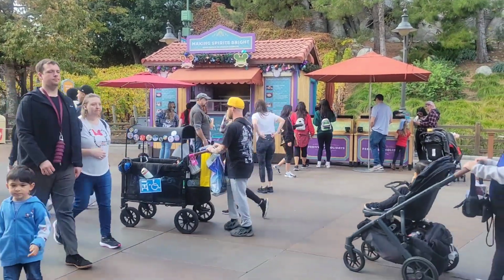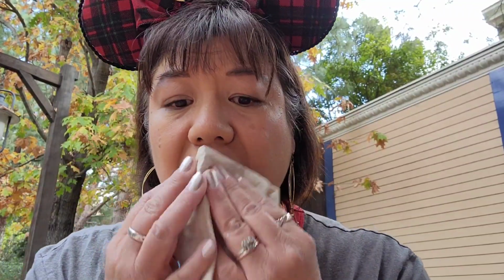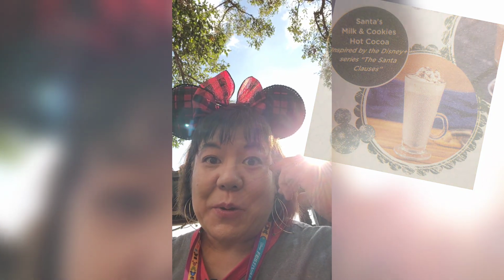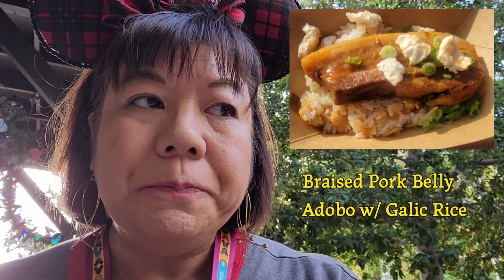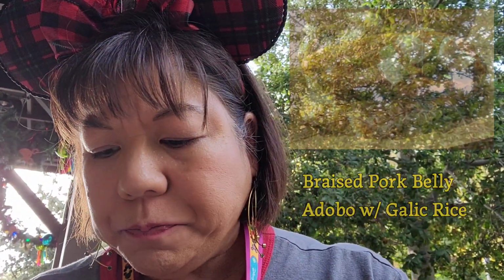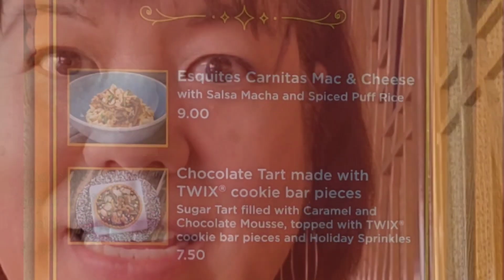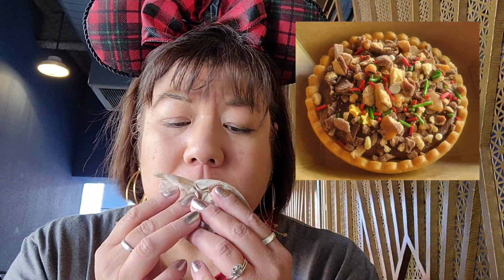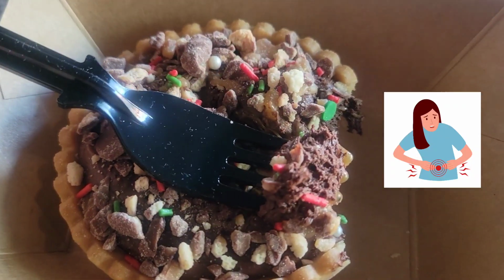Hey C.C. - Disney's Festival of the Holidays Food Booths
I stuffed my tummy with so much food during this 2-hour food run!
Also, please feel free to visit my Etsy store ;
Thanks!